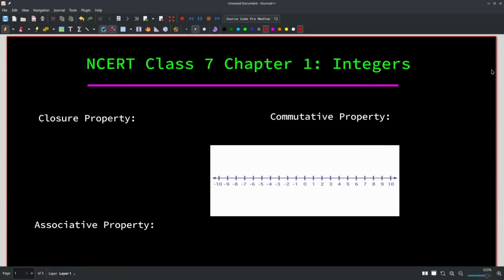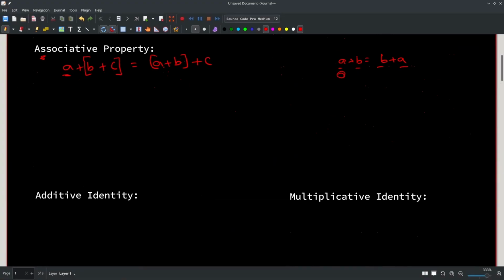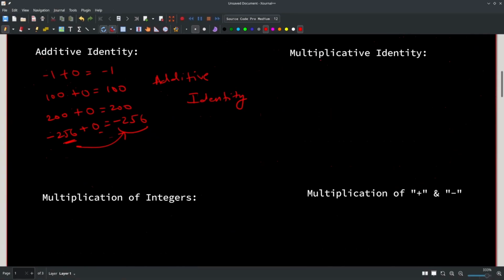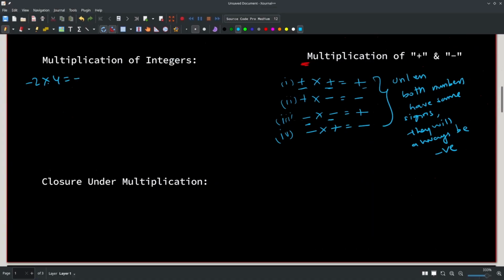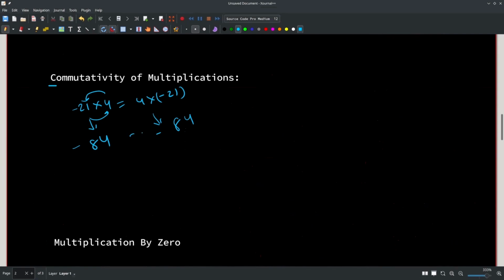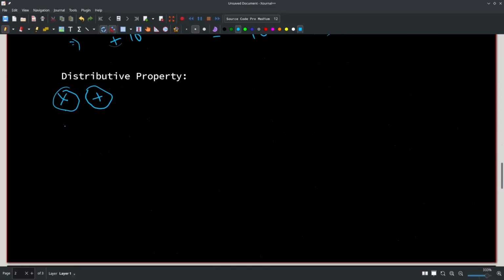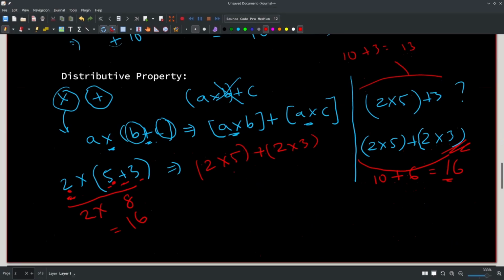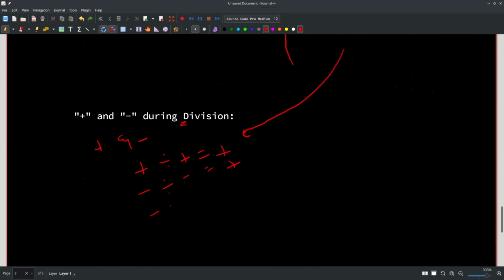Class VII - Chapter 1: Integers (CBSE / NCERT) | 30 Minute Chapters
In this video we will cover Class VII - Chapter 1: Integers for CBSE / NCERT students. Hope this helps.